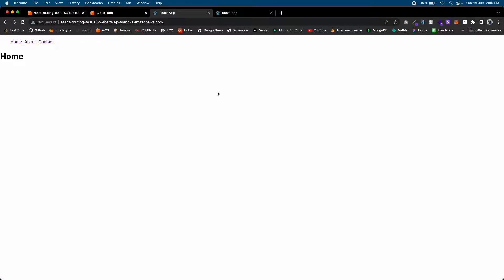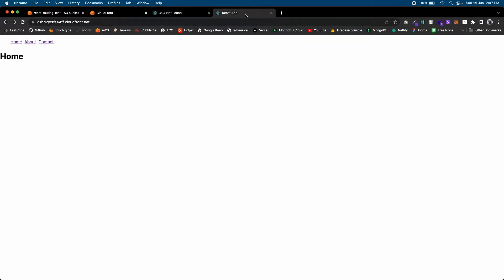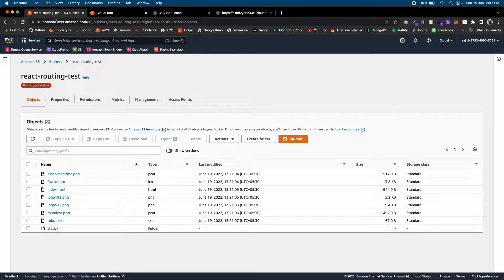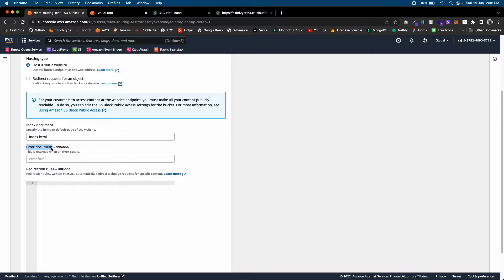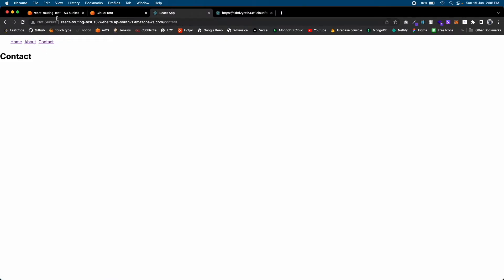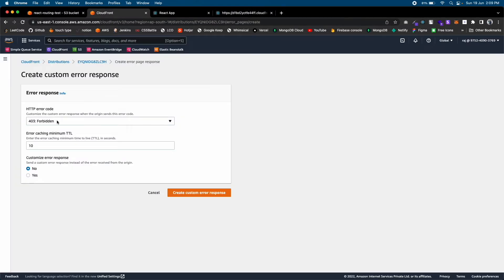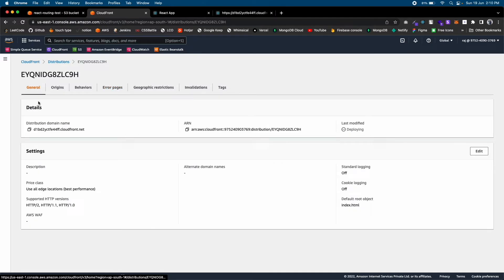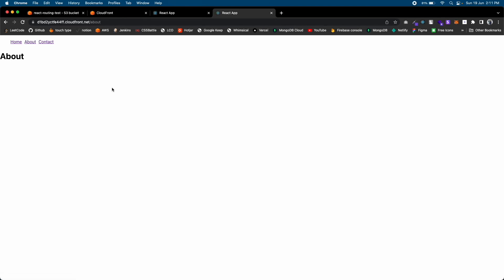React router issue on AWS Cloudfront and S3 | React router CloudFront access denied | 2022 Fix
React router issue on AWS Cloudfront and S3 | React router CloudFront access denied | S3 not found